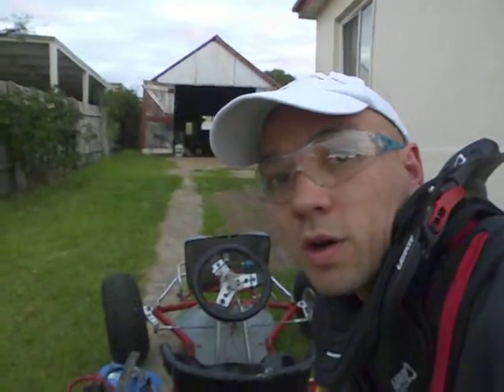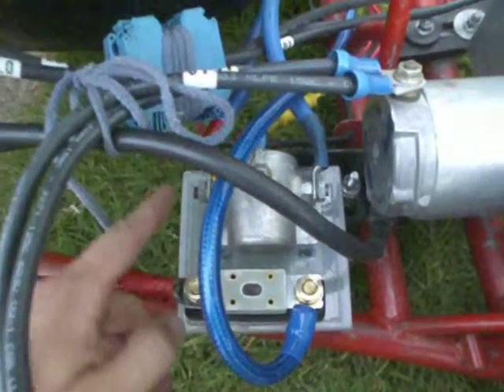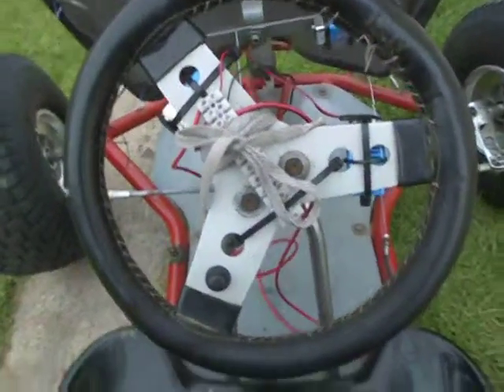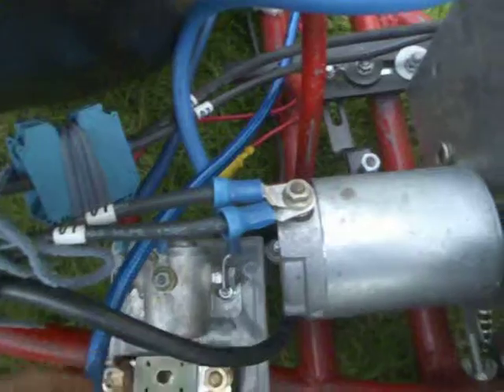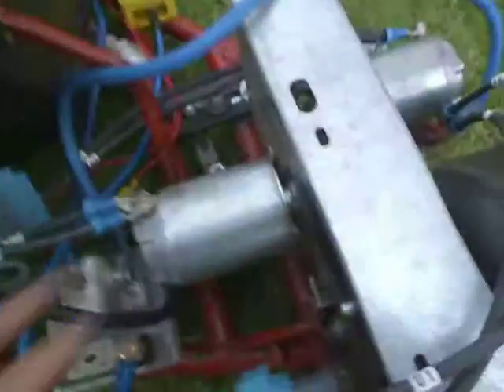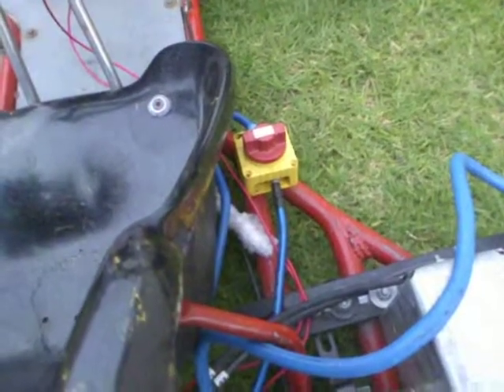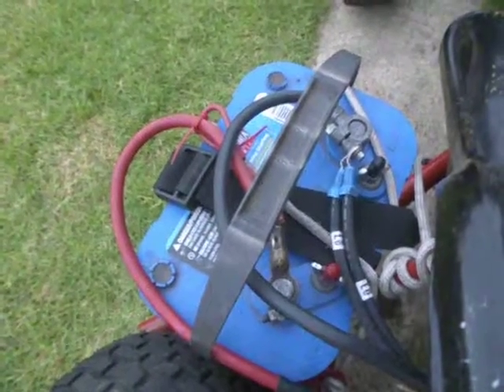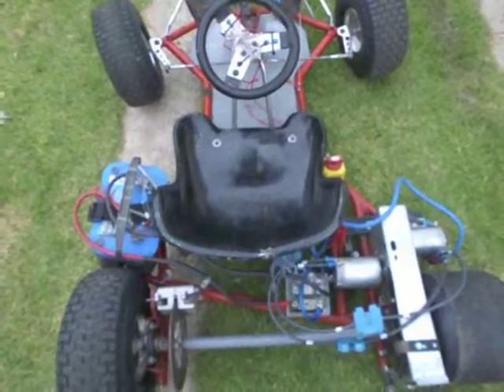Electrical overview of Dual Motor Electric Go Kart (Motors wired in Parallel)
presents an electrical overview of the Dual Motor Electric Go Kart wired in parallel.
In this video, there is an 800 amp fuse (for the high current traction circuit) plus the control circuit operating the solenoid relay of the traction circuit is now independent (compared to previously). That control circuit is powered by two 9 volt batteries (why? because I have an oversupply of 9 volt batteries that were used for one year in smoke detectors so rather than throw them out, why not reuse them in my Dual Motor Electric Go Kart).

Not shown in this video is that this Electric Go Kart pulled just under 800 amps in current and the voltage sag got to as low as just above 6 volts (with the traction battery being 12 volts.